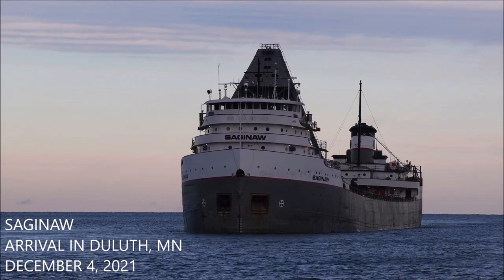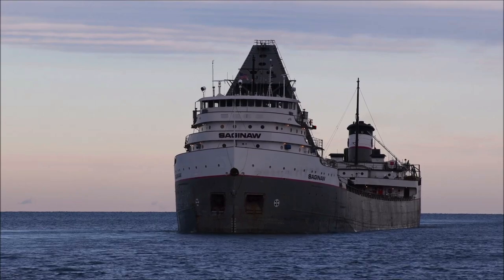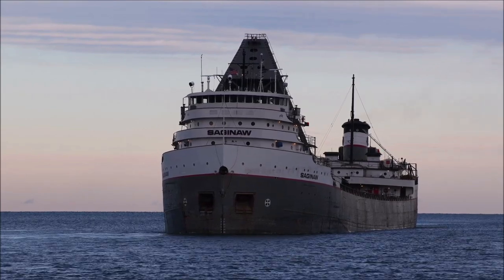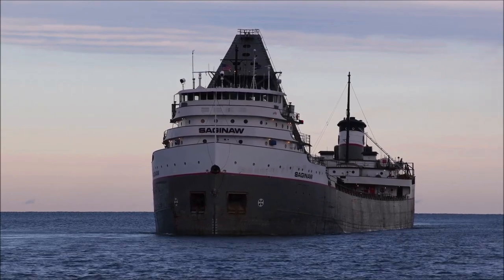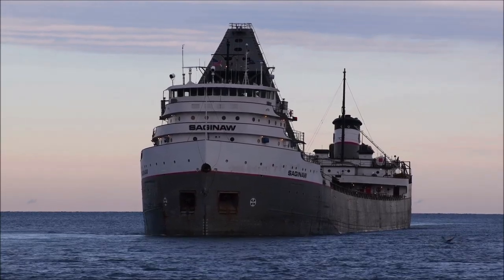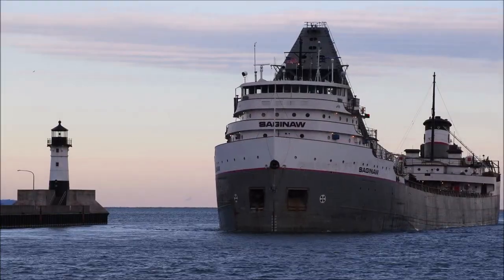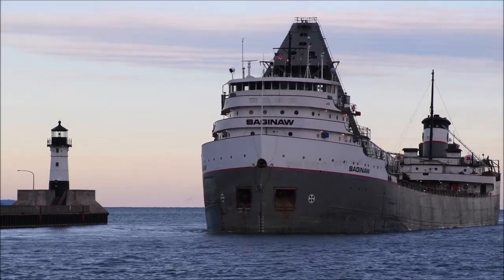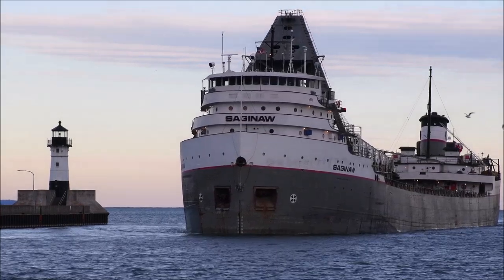Saginaw - A Rare Visitor Entertains the Crowd With Four Salutes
Here is the Saginaw arriving in Duluth, Minnesota on the afternoon of December 4, 2021. She is a visitor we rarely see in the Twin Ports, with this being her first visit in 2021. The Saginaw was also doing a very rare run, hauling grain from Thunder Bay to Duluth to be discharged at the Riverland Ag dock. It's very unusual to have grain delivered to the Twin Ports, as grain is typically exported instead of imported. As the Saginaw entered the Duluth shipping canal, she entertained the crowd in Canal Park by blasting four salutes, with the Aerial Lift Bridge answering all four salutes in return. This unusual string of salutes definitely had the large crowd on the north pier excited. You can even hear the cheers from the pier after the fourth and final salute.

The cheerful salutes were probably a good distraction for the captain and crew of the Saginaw, who had a hard journey from Thunder Bay, encountering winds upwards to 50 knots along the way. She hugged the shore of Lake Superior to get as much protection from the wind, but ended up having to slow down to 8 knots to keep from taking a beating. To compound the bad weather, the Saginaw's bow thruster was out of action, requiring the assistance of the tugboats Arkansas and North Carolina to bring her in to dock. The tugs tied up to both the bow and stern of the Saginaw to maneuver her through the harbor.

The 639-foot Saginaw was built by the Manitowoc Shipbuilding Company at Manitowoc, Wisconsin in 1953 as the John J. Boland, being the third ship to carry that name. In 1999, after 46 years with the American Steamship Company, she was acquired by Lower Lakes Towing and was renamed the Saginaw. (American Steamship then renamed another vessel as the John J. Boland, which can be seen elsewhere on this channel.) The Saginaw has a 20,000 ton capacity and uses an older style front-mounted A-frame self-unloading system, which has a capacity of 7,700 tons per hour. In 2007, the Saginaw was converted from steam to diesel. She is currently powered by a single MaK 6M43C 6-cylinder engine producing 8,160 bhp, giving her a top speed of 16.1 mph.

(Some viewers will note the Canadian flag at half staff on the stern of the Saginaw. In addition to the problems I noted above, the crew was also mourning the loss of a fellow crewmember who had recently passed.)